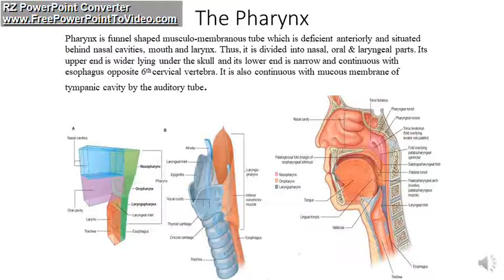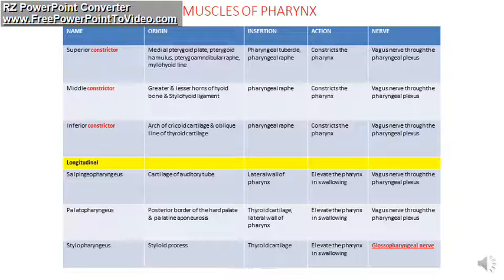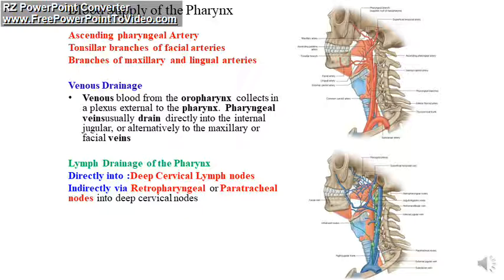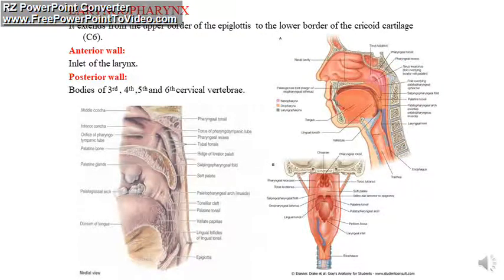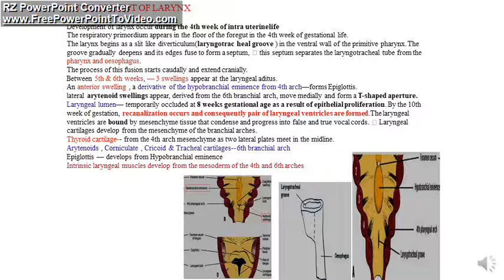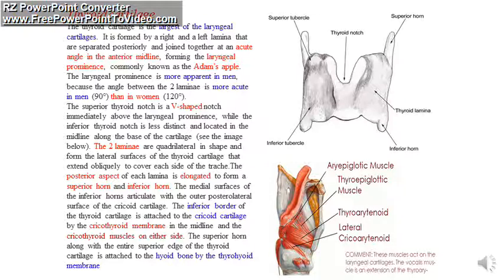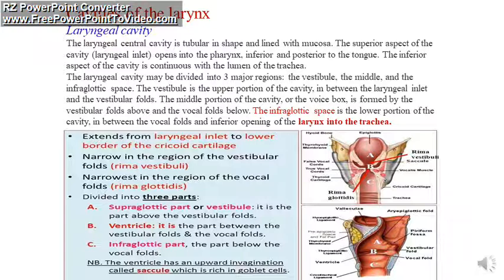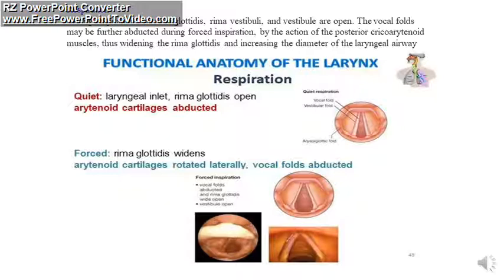RECODED ESOPHAGUS , PHARYNXAND LARYNX